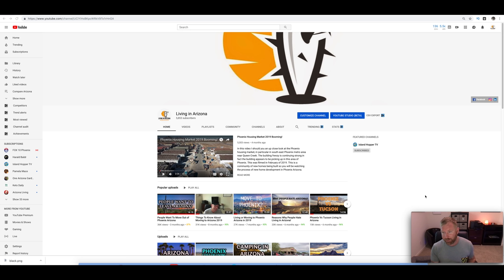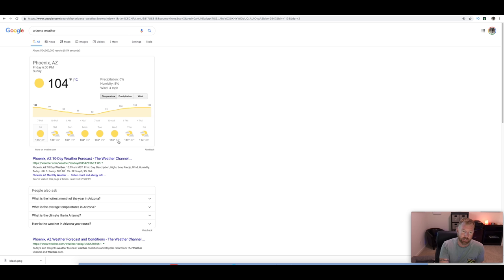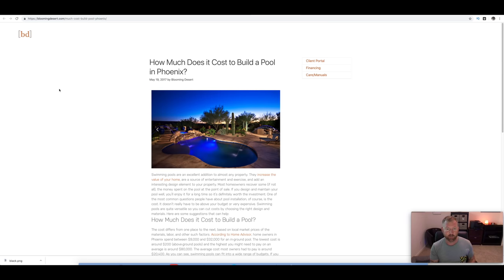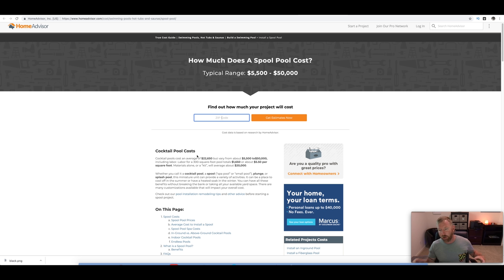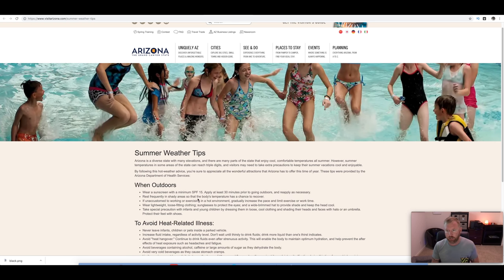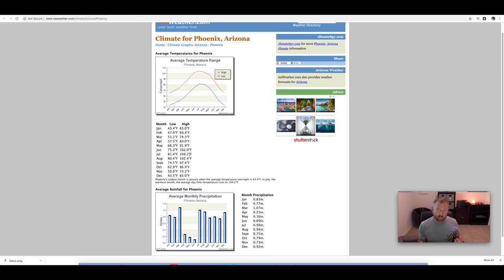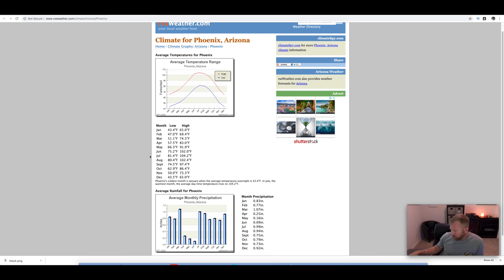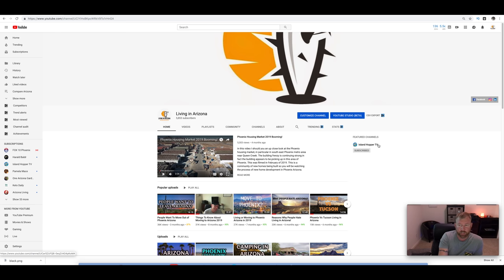How To Survive Phoenix Arizona Summers?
It's the middle of summer and Phoenix, Arizona is heating up into the triple digits and expected 114 degree heat in mid July. If you are considering moving to Phoenix or Live in Arizona then you may finds these tips useful.